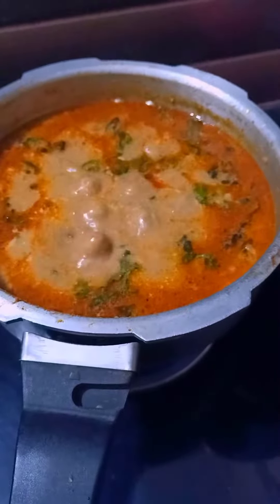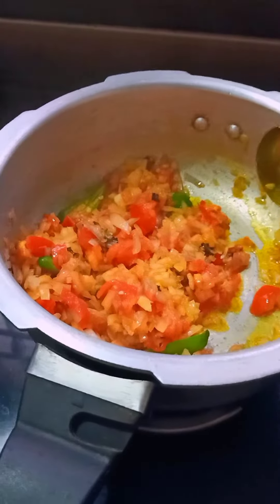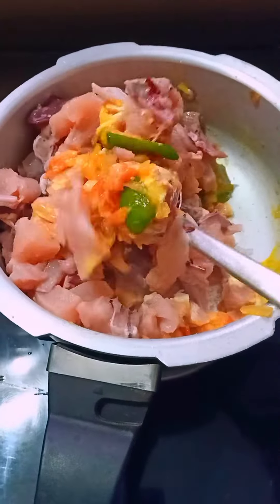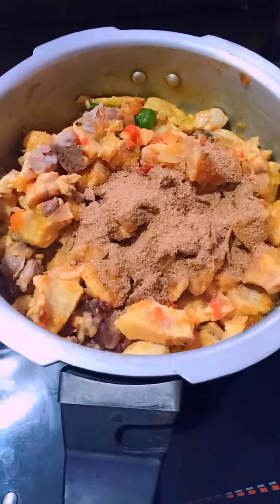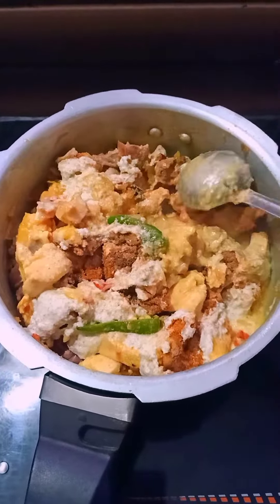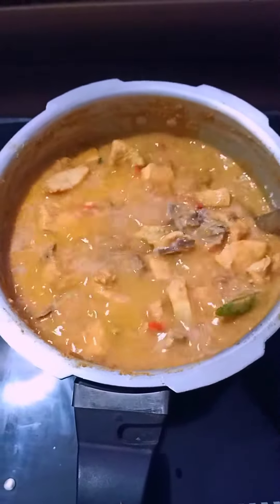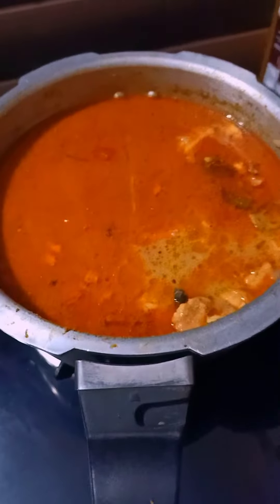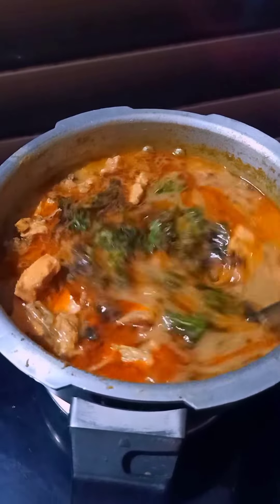Idiyappam Paya recipe /Chicken Paya with Idiyappam /Paya recipe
Today cooking traditional idiyappam recipe and paya recipe Idiyappam as main food and chicken Paya side dish and gravy for idiyappam Normal idiyappam look like noodles but it's a South Indian food and also it's a very healthy and tasty tiffin item with Paya